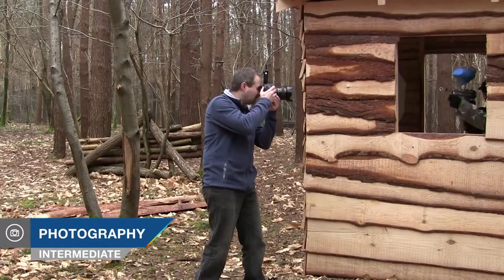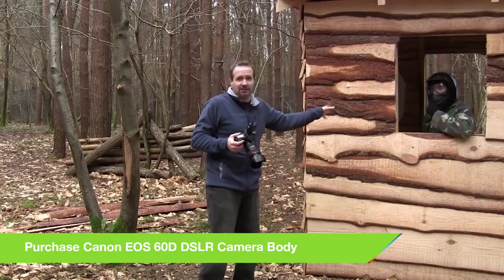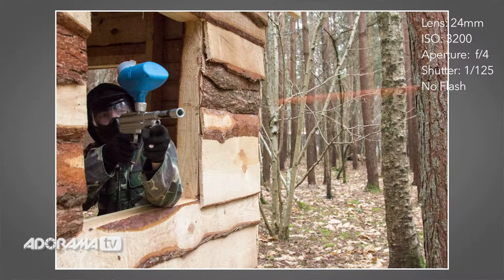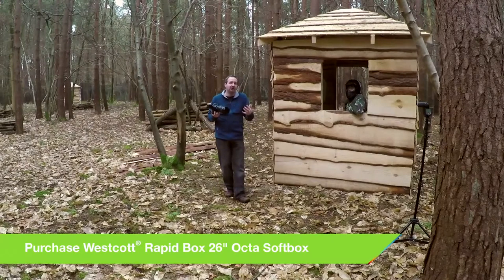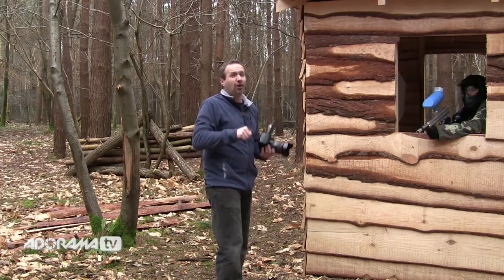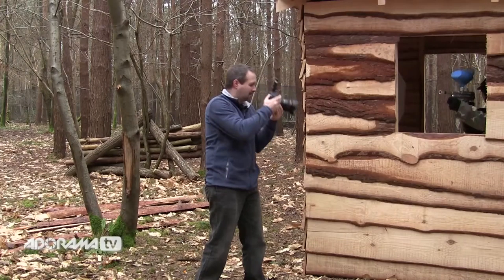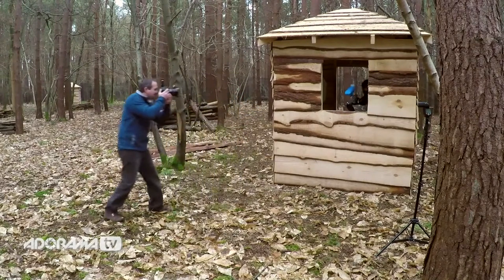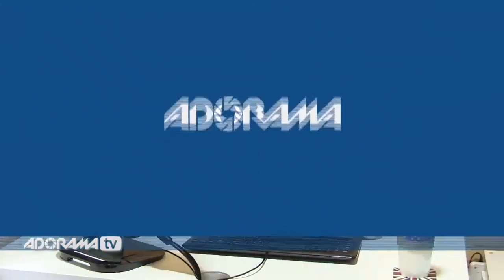Freeze Fast Objects with Flash